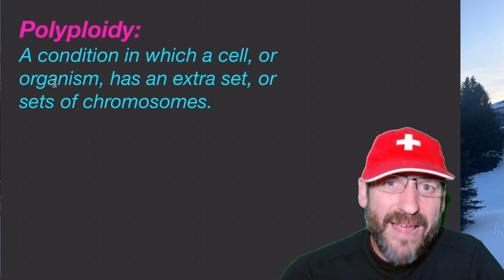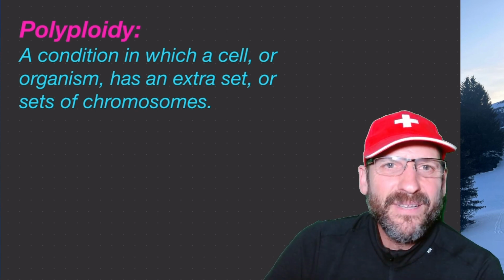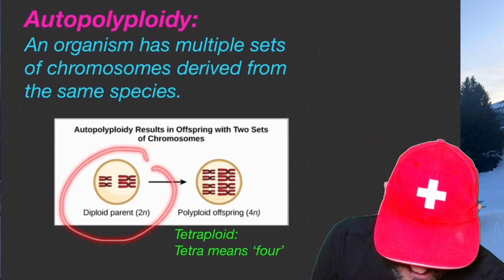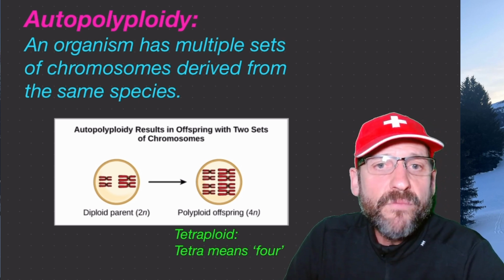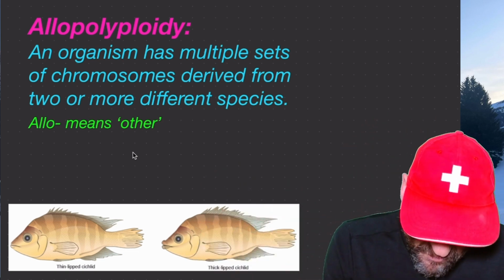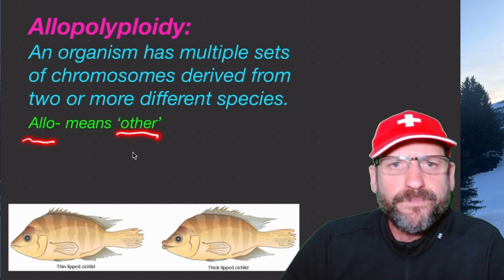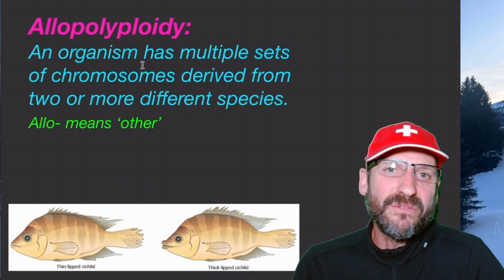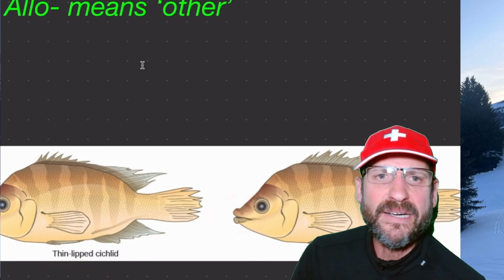Evolution Part 7